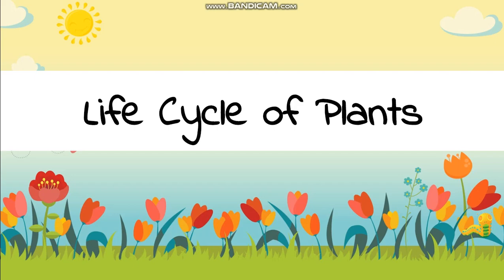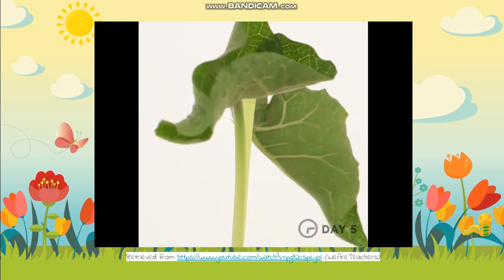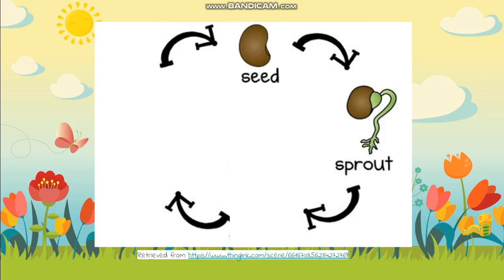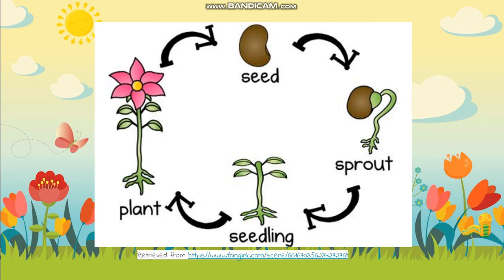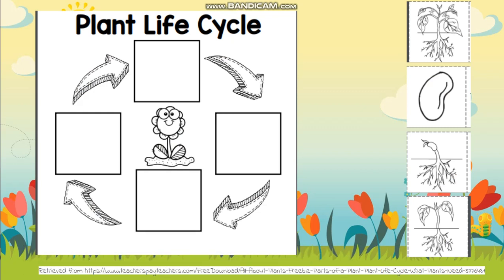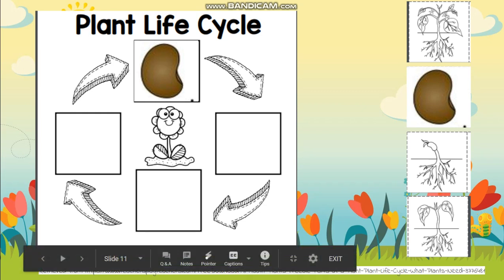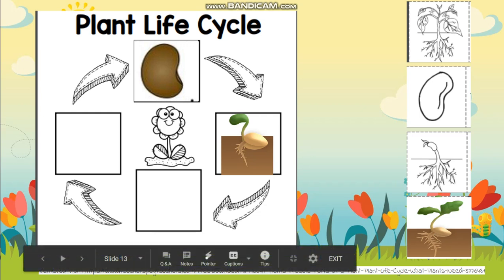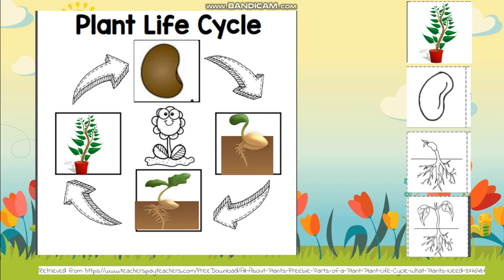3.26 Life Cycle of Plants